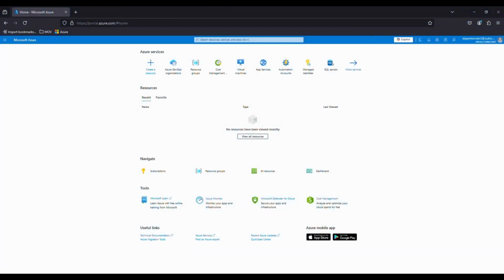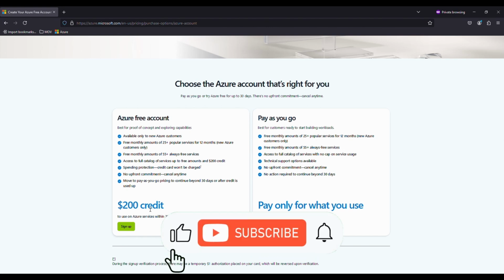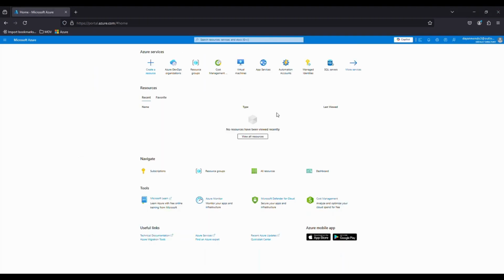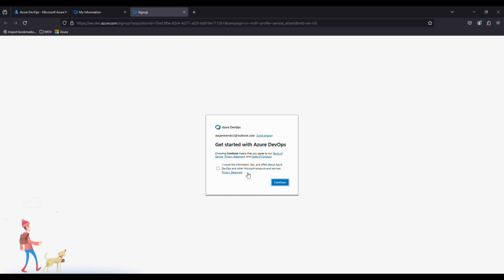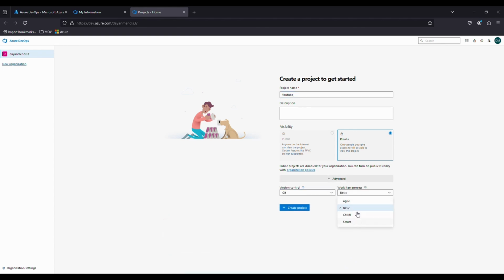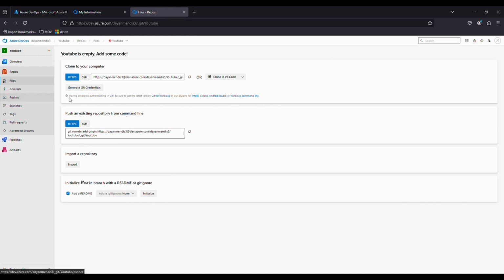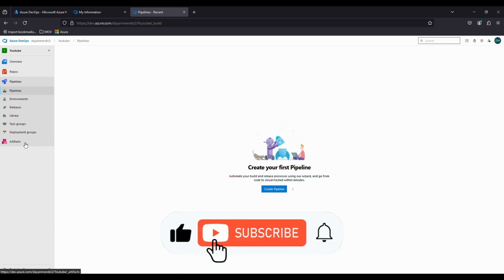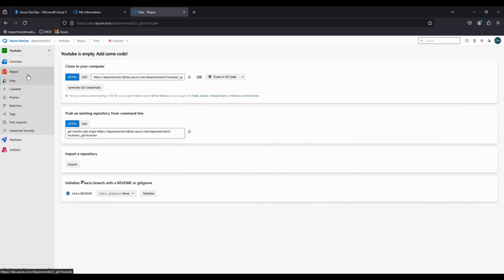Azure DevOps: Setting Up Your Account and Project in Minutes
🔥 In this video, I'll guide you through setting up your Azure DevOps account and creating your first organization and project 🚀. Whether you're just getting started with Azure DevOps or need a quick refresher, this video will get you up and running in no time!

👉 What you'll learn:

How to create an Azure DevOps account 🛠️
Setting up your first organization and project ⚙️
A quick overview of key menus like Repos, Pipelines, and Artifacts 🗂️
💡 Why Azure DevOps? Azure DevOps is a powerful platform that streamlines project management, source control, CI/CD pipelines, and much more. By the end of this video, you’ll be ready to kickstart your projects and collaborate with your team efficiently!

Your support means a lot and helps me create more valuable content for you.